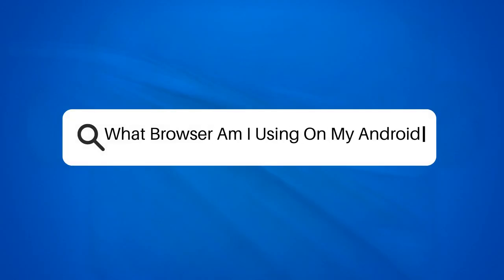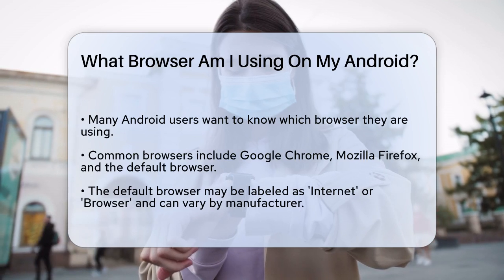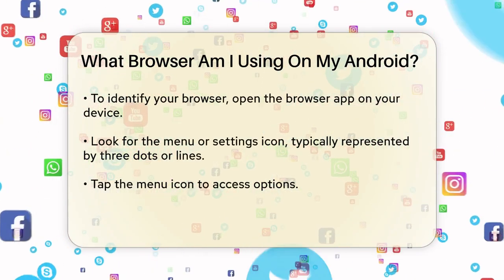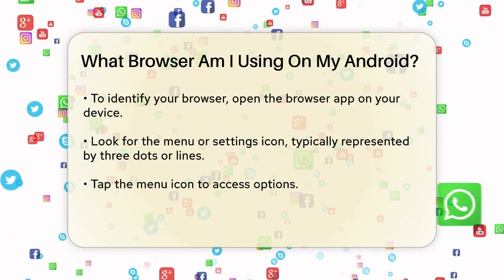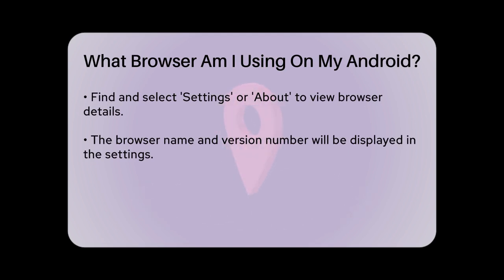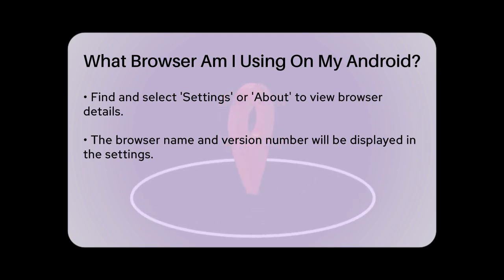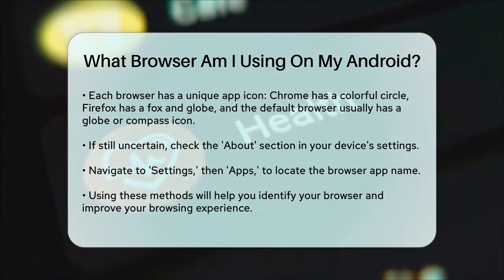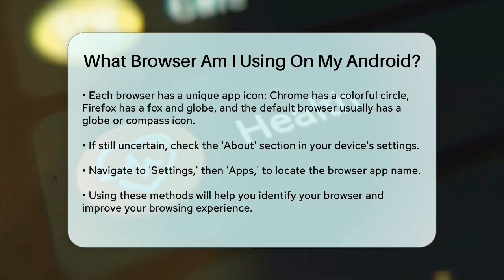What Browser Am I Using On My Android? - Be App Savvy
What Browser Am I Using On My Android? Are you curious about the browser you’re currently using on your Android device? In this informative video, we will guide you through the process of identifying your web browser. Knowing which browser you are using can help you manage your online activities more effectively and enhance your overall browsing experience.

We will walk you through the steps to easily find out the name and version of your browser. From navigating the settings menu to checking your app icons, we’ll cover all the methods you need to know. Understanding your browser can also assist you in troubleshooting issues and ensuring you are using the most up-to-date version available.

Whether you’re using Google Chrome, Mozilla Firefox, or the default browser that comes with your device, this video will provide you with the necessary information to identify it quickly. We'll also touch on how to check your device settings for additional confirmation.